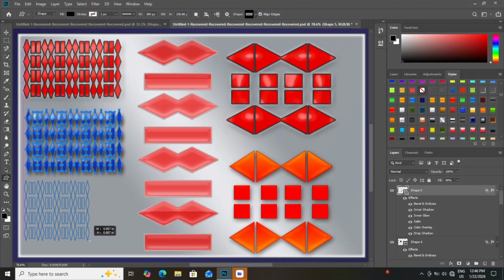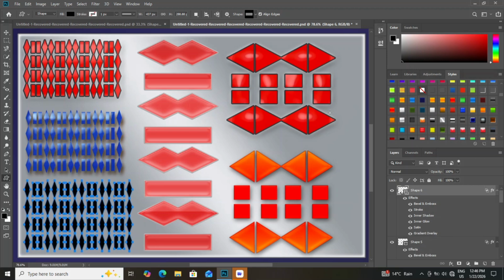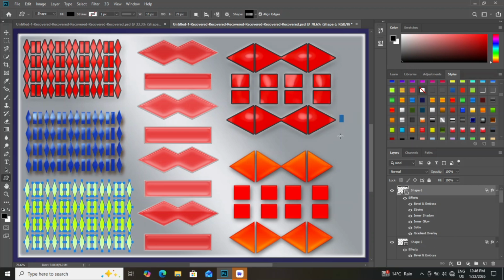HDR 4K Portrait|Professional Retouching LookCanonR5 + Photoshop ColorGradingMasterclass#E9DED78#2043